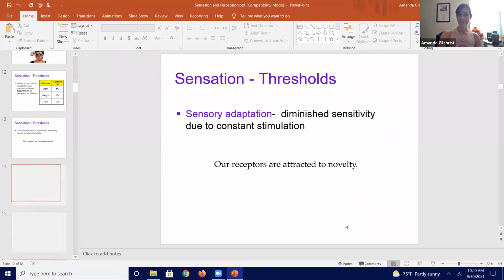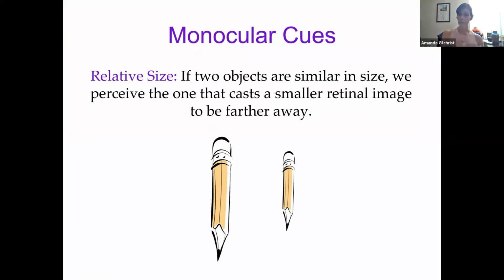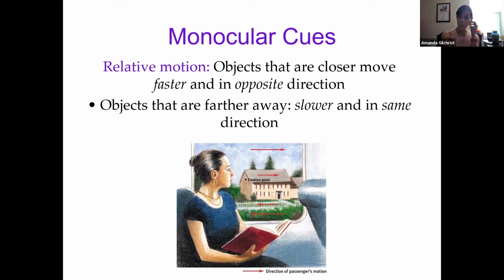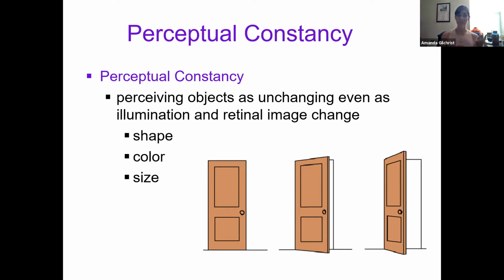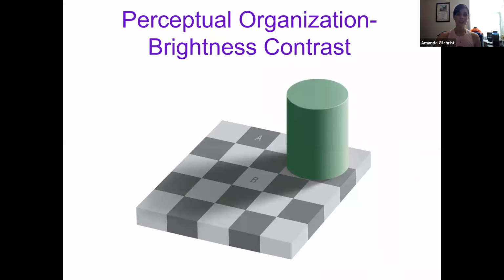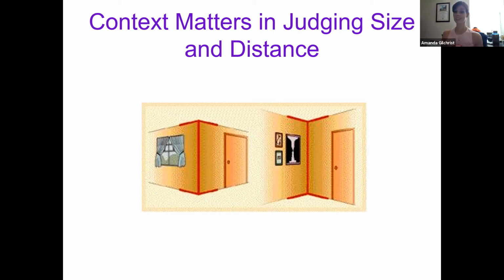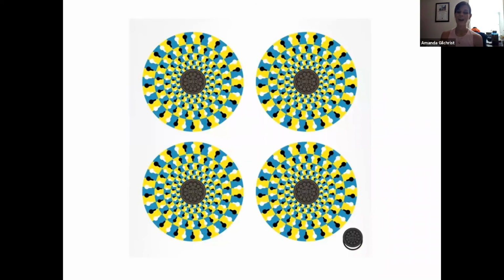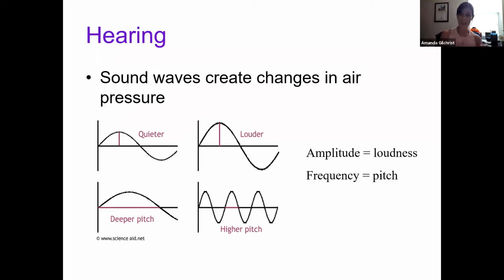General Psychology: More about Visual Perception and Illusions